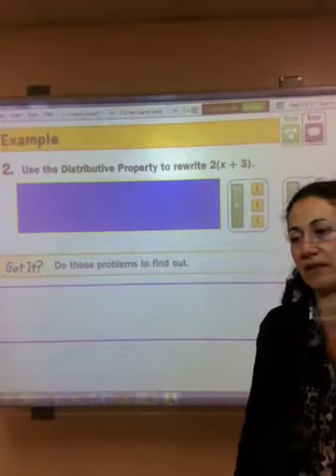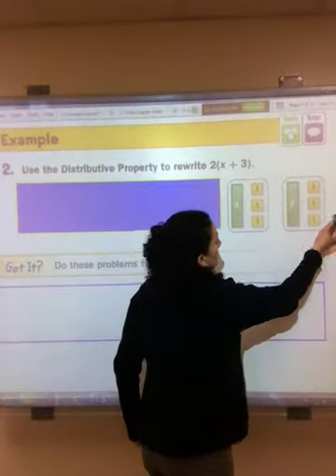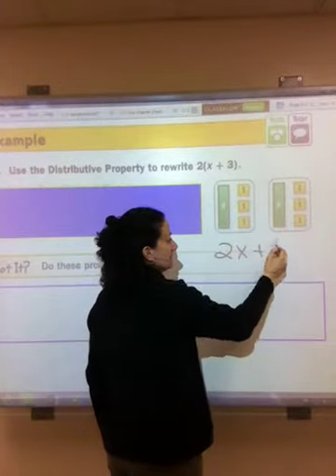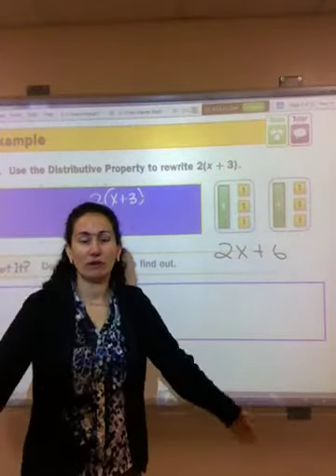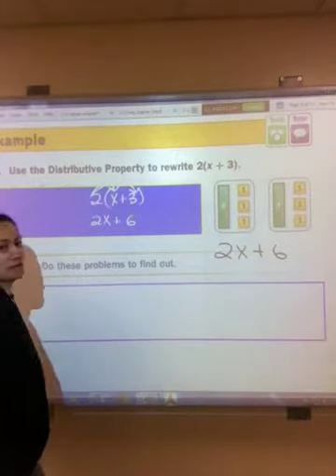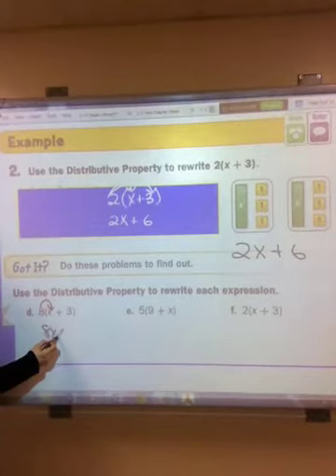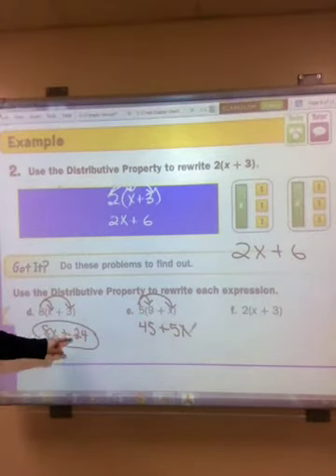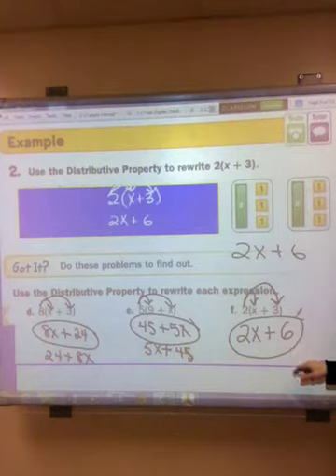Distributive Property Part 2